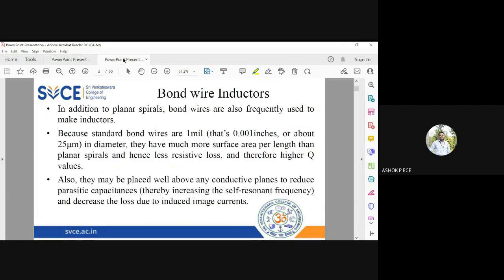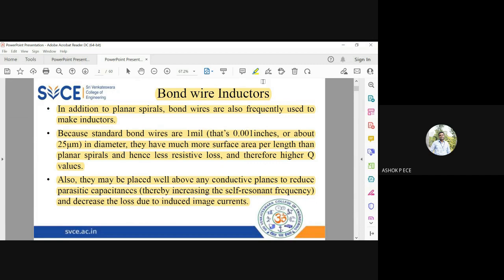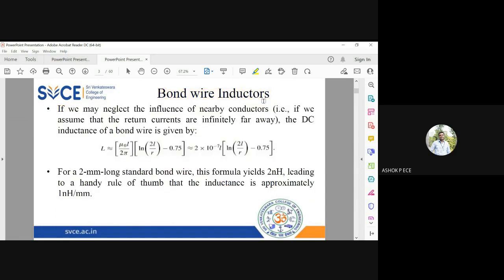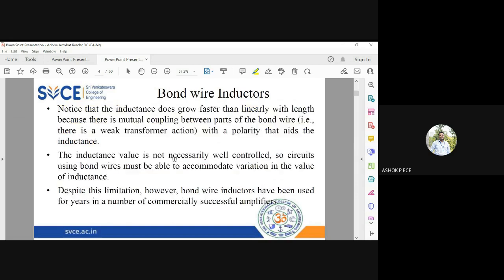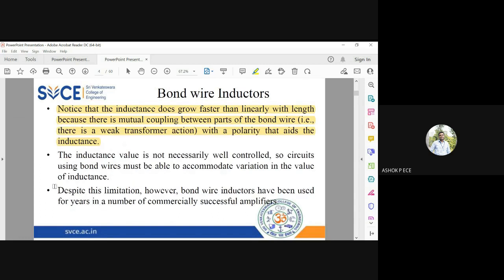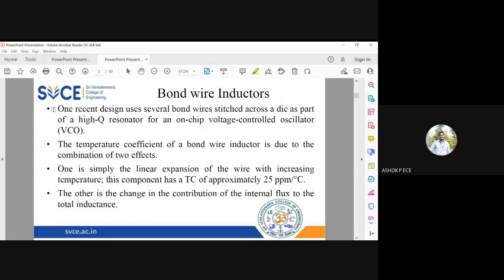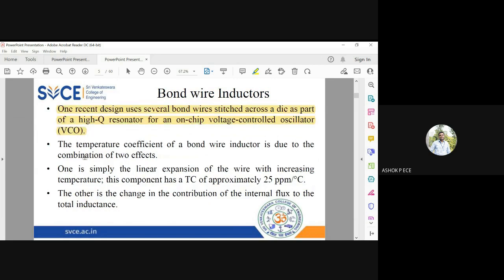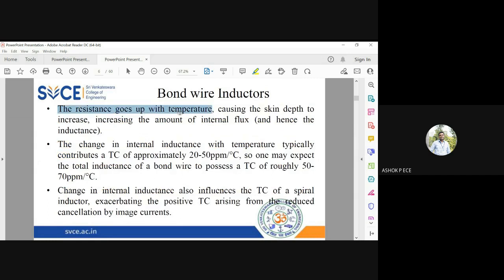MIC&RFSD | Lecture-164 | Passive IC Components Part-15